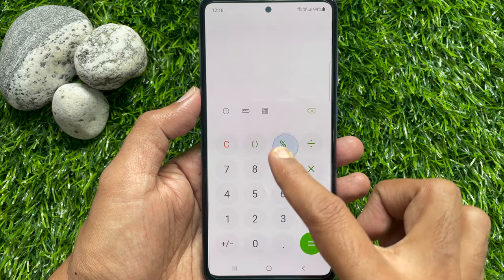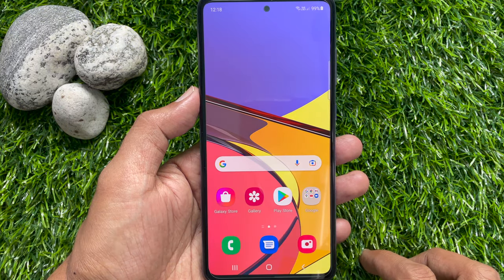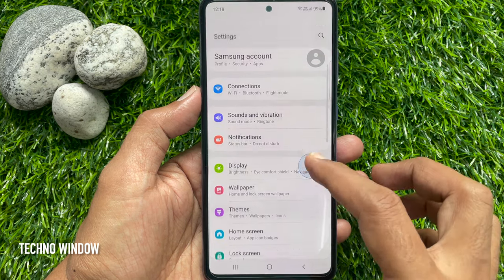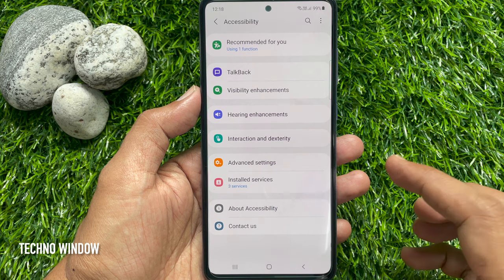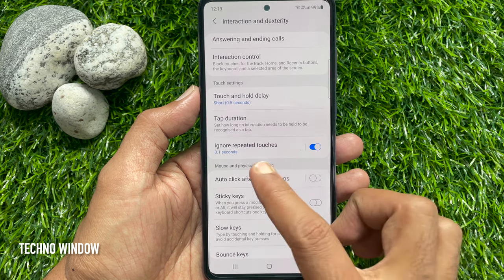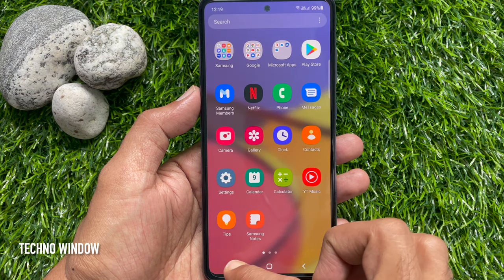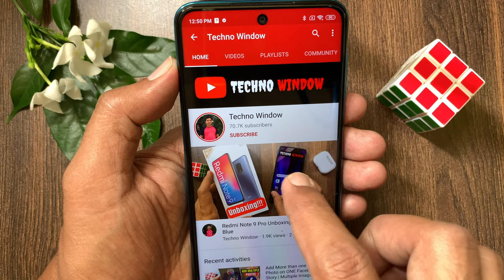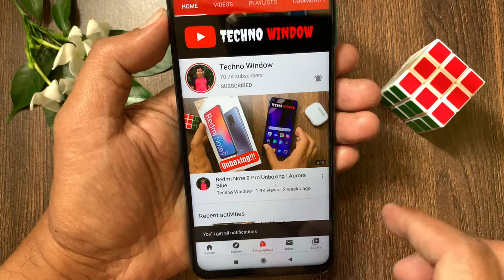How To Remove Blue Circle From Touchscreen on Samsung Phone | Ignore Repeated touches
How To Remove Blue Circle From Touchscreen on Samsung Phone.

Techno Window